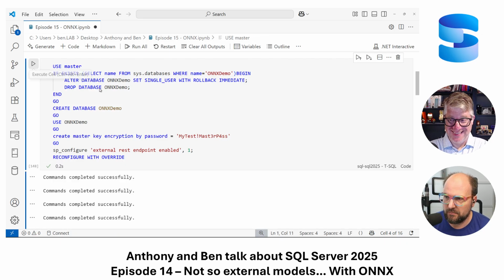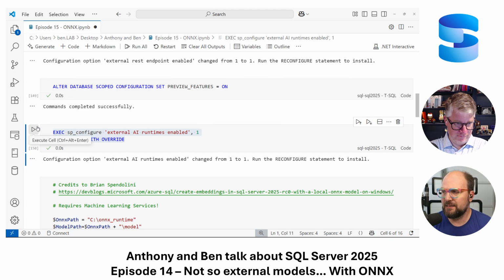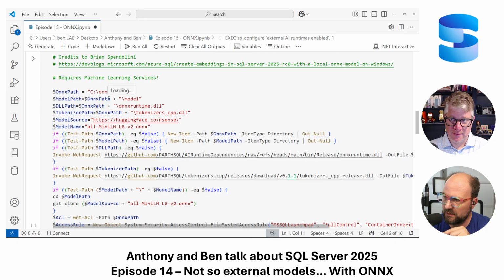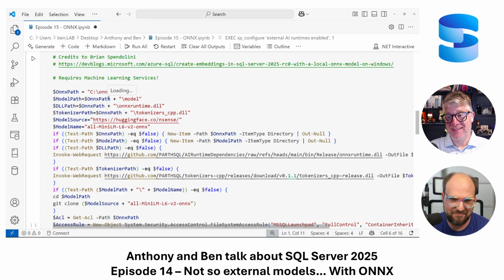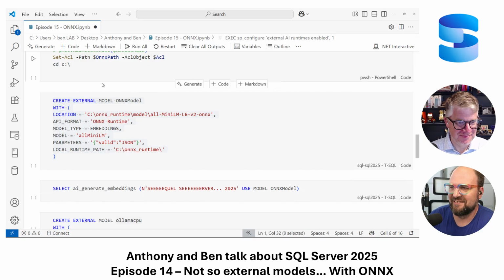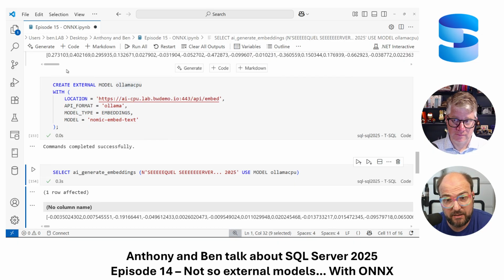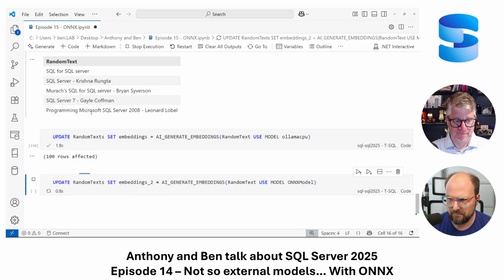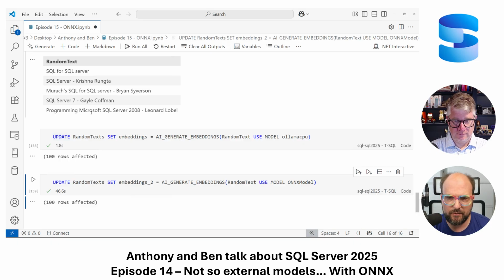Anthony and Ben talk about SQL Server 2025 - Episode 14 - Not so external models… With ONNX